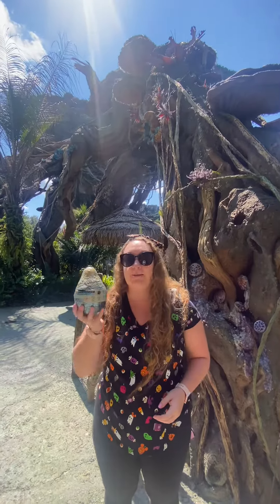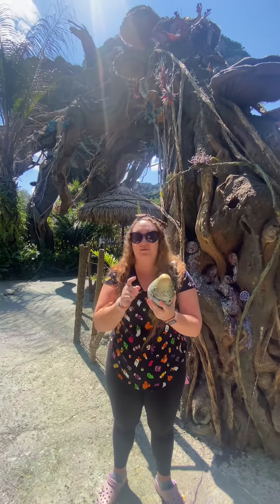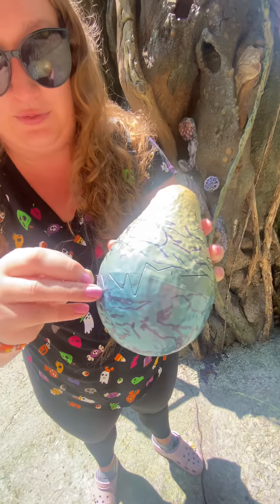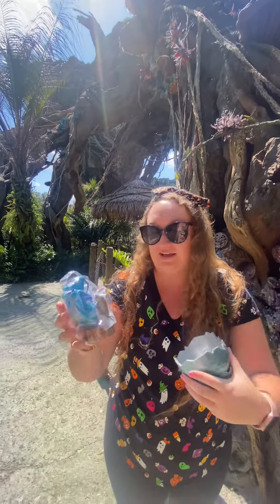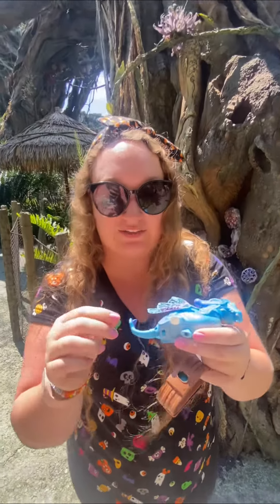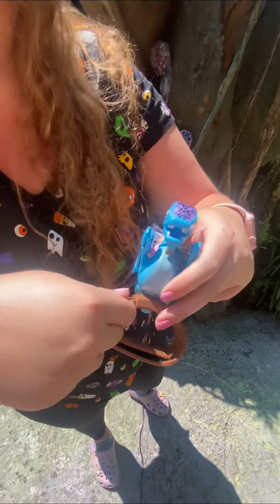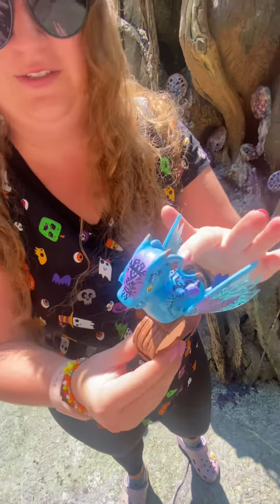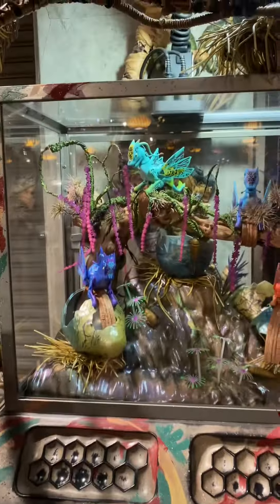unboxing a surprise banshee from animal kingdom in pandora